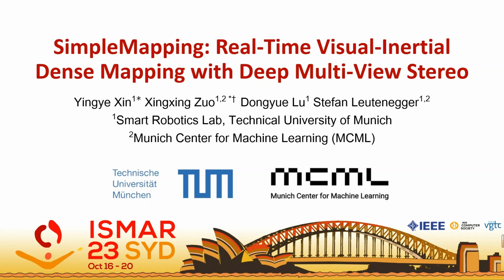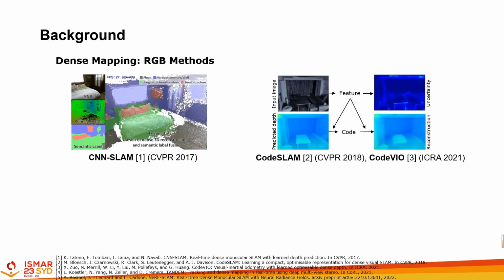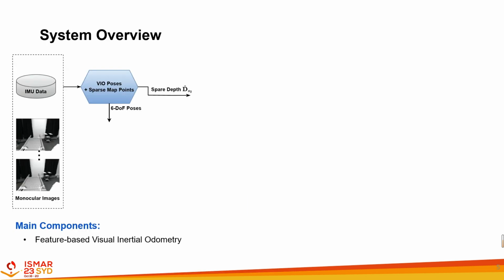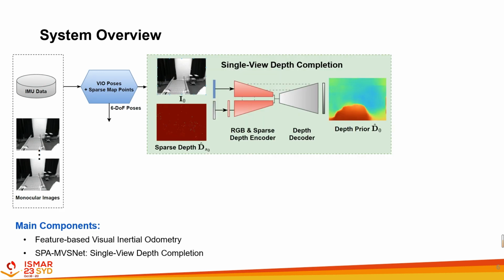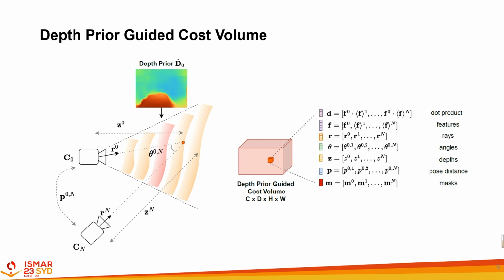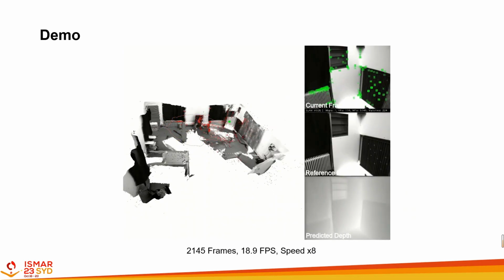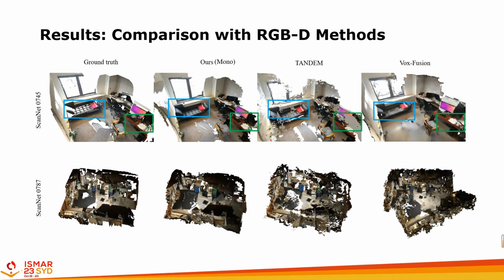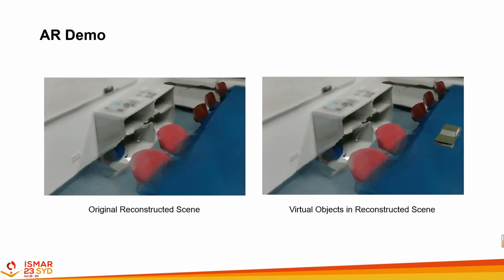SimpleMapping: Real-Time Visual-Inertial DenseMapping with Deep Multi-View Stereo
We present SimpleMapping, a real-time visual-inertial dense mapping method capable of performing incremental 3D mesh reconstruction with high quality using only sequential monocular images and inertial measurement unit (IMU) readings.

6-DoF camera poses are estimated by a robust feature-based visual-inertial odometry (VIO), which also generates noisy sparse 3D map points as a by-product. We propose a sparse point aided multi-view stereo neural network (SPA-MVSNet) that can effectively leverage the informative but noisy sparse points from the VIO system. The sparse depth from VIO is firstly completed by a single-view depth completion network. This dense depth map, although naturally limited in accuracy, is then used as a prior to guide our MVS network in the cost volume generation and regularization for accurate dense depth prediction. Predicted depth maps of keyframe images by the MVS network are incrementally fused into a global map using TSDF-Fusion. We extensively evaluate both the proposed SPA-MVSNet and the entire dense mapping system on several public datasets as well as our own dataset, demonstrating the system’s impressive generalization capabilities and its ability to deliver high-quality 3D reconstruction online. Our proposed dense mapping system achieves a 39.7% improvement in F-score over existing systems when evaluated on the challenging scenarios of the EuRoC dataset.